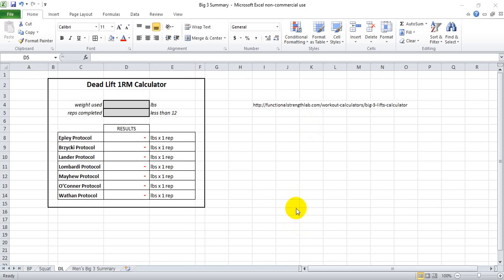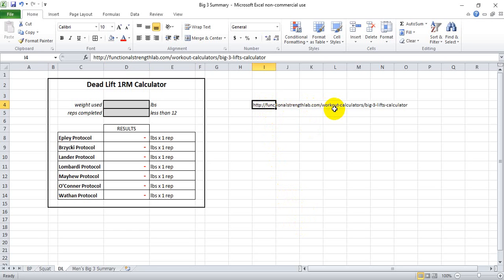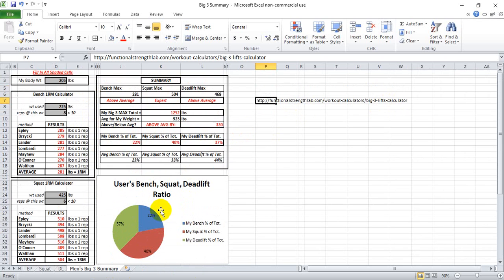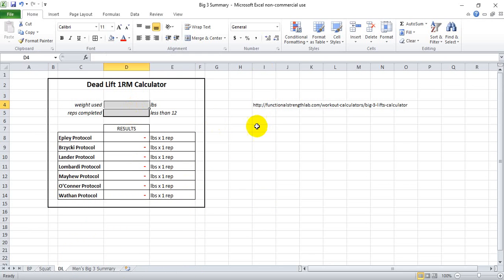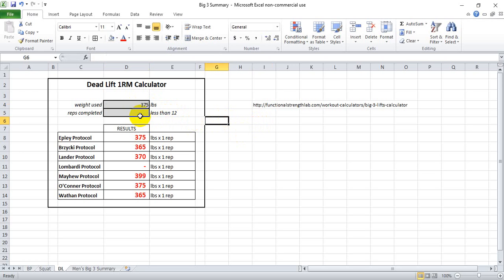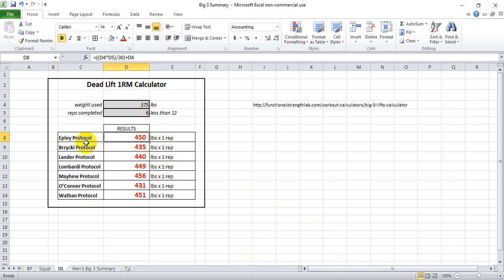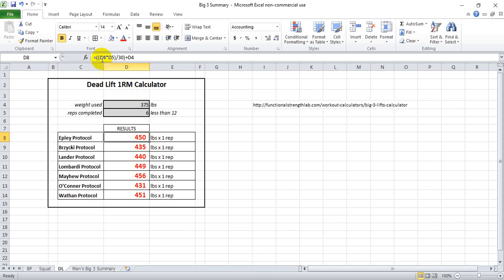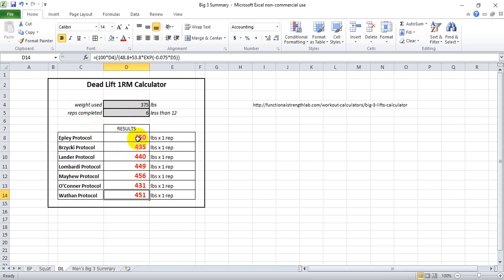Deadlift 1 Rep Max Calculator